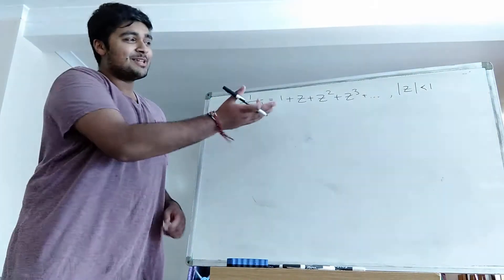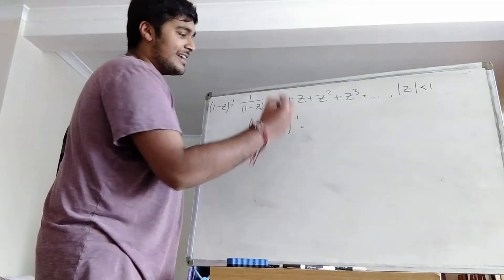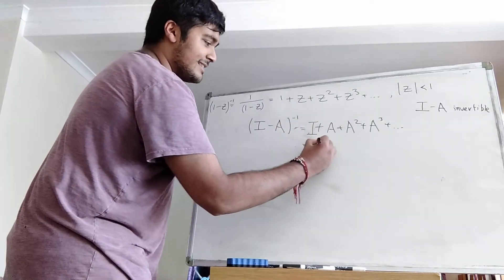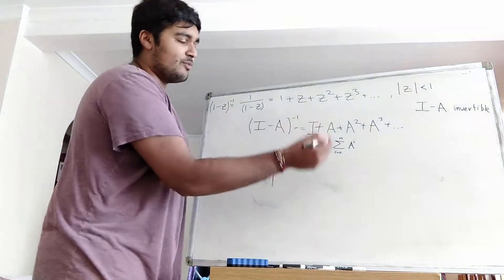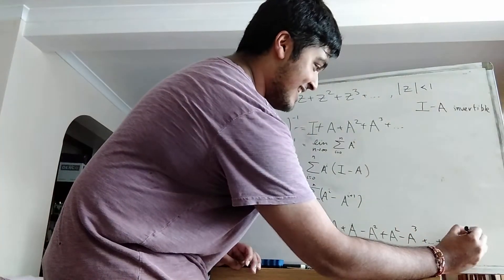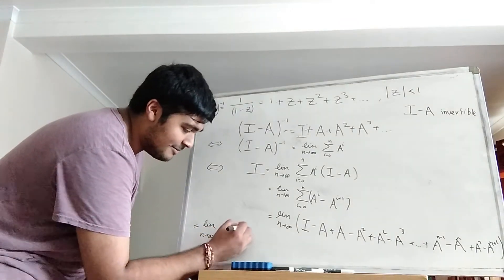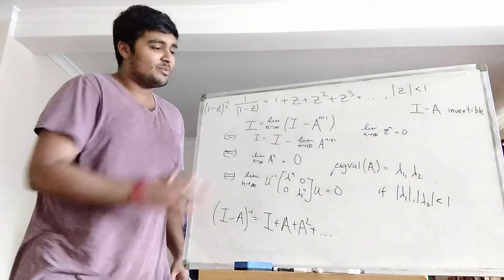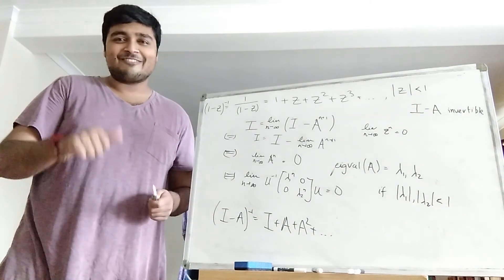An Introduction to Matrix Infinite Series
Hi,

In this video I'll be showing how you can evaluate the sum I+A+A^2+A^3+... for certain matrices A.

And, as always, I welcome any feedback, comments or suggestions.

Thanks